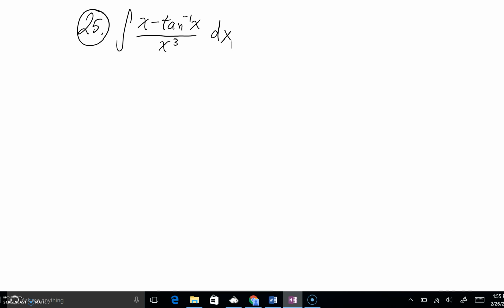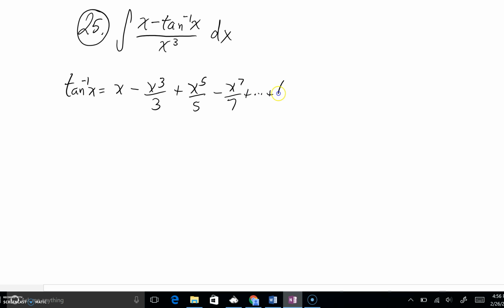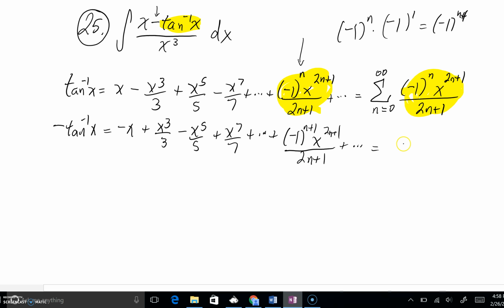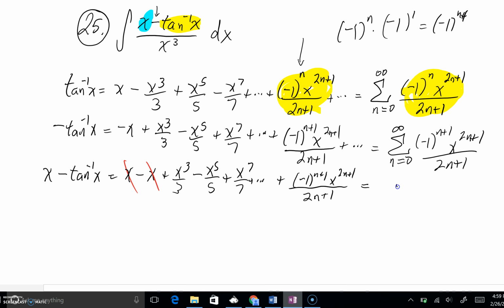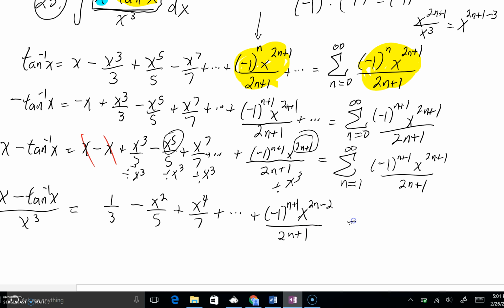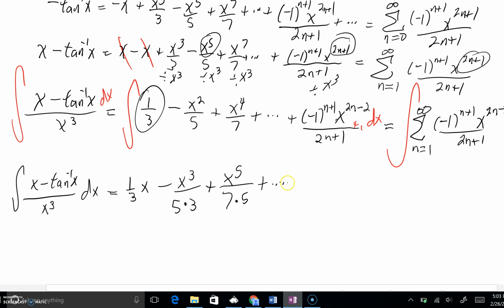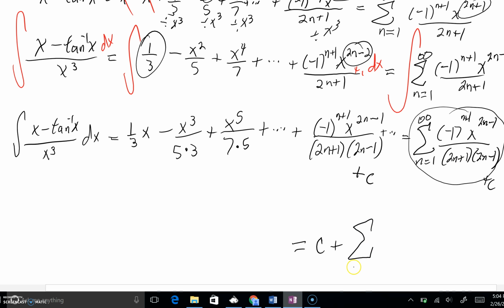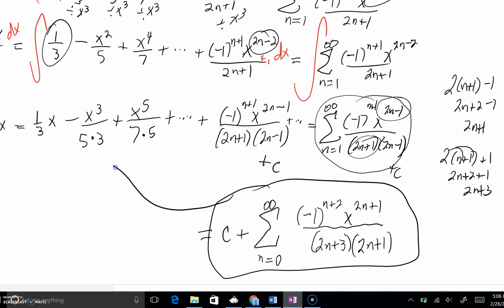CalcBC HW 12. 9#25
Power series to evaluate an integral.